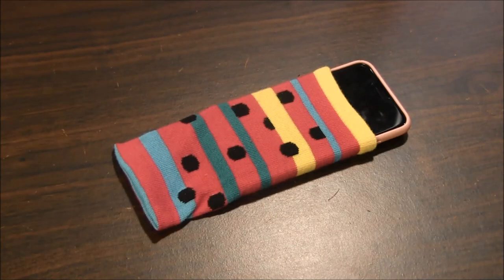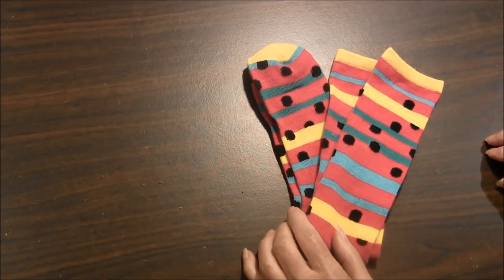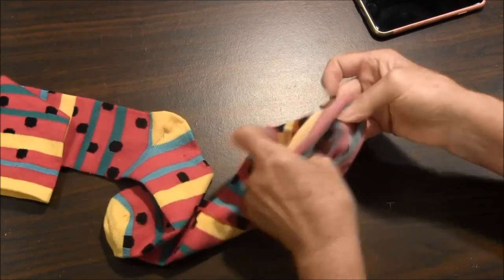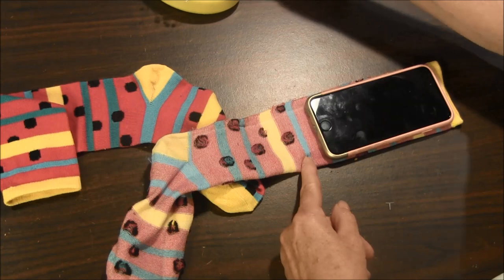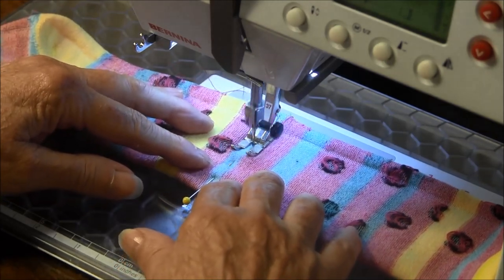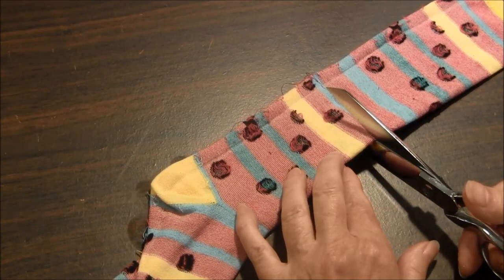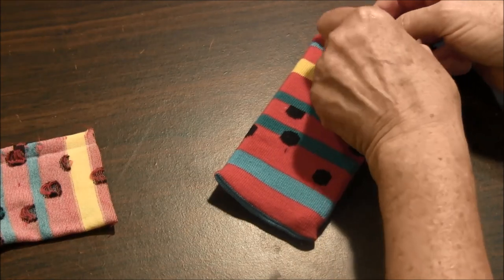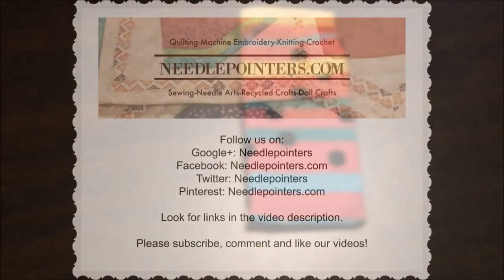Cell Phone Sock Case (Dollar Store Craft)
How to make a cell phone case out of a sock.  This is a quick inexpensive and fun way to protect your phone from getting scratched.  Watch this video to learn how.
Needlepointers.com - Your One-Stop Crafting Resource Center!